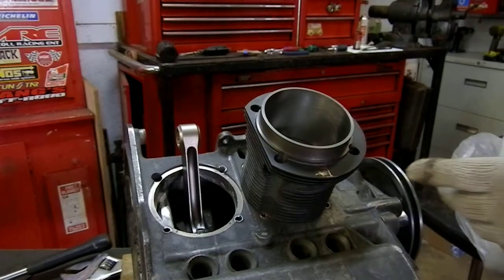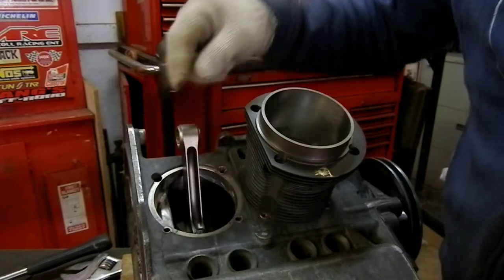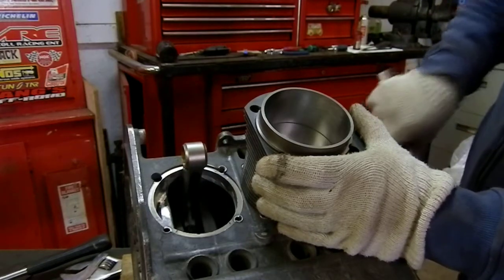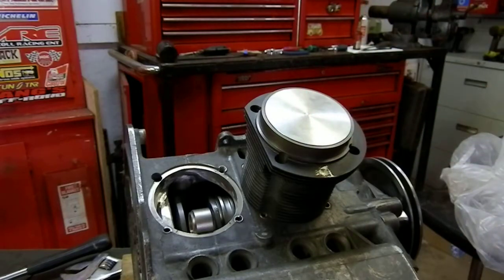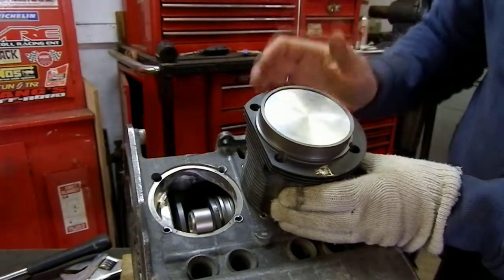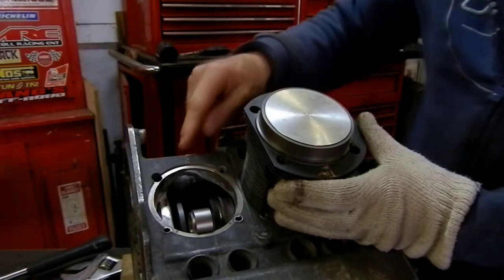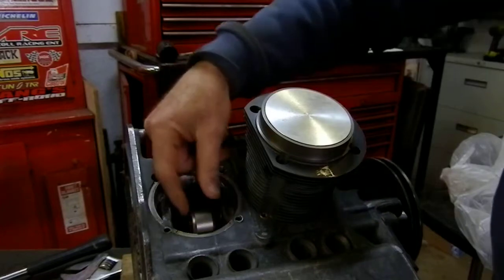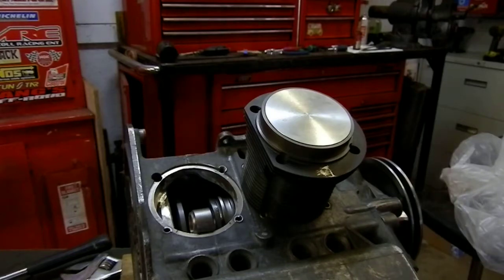Rough measurements for deck heights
Discussing rough measurements for establishing deck height .Cylinder volume can be adjusted by using shims under the barrels with the volume of the heads to establish compression rotio, CR=SV +CV/CV,..TV/CVDescription